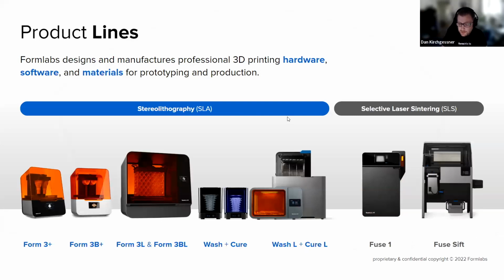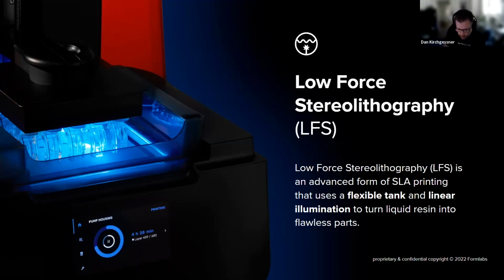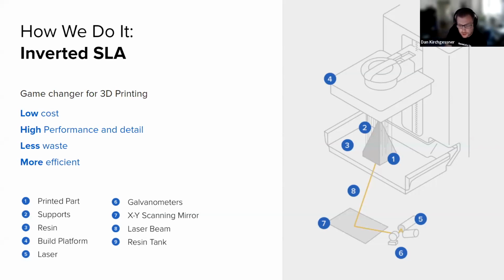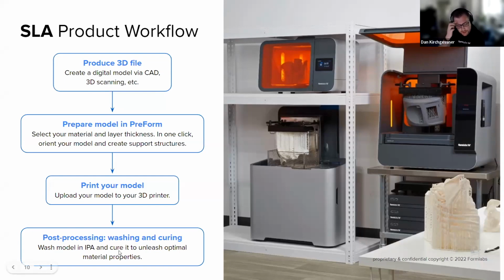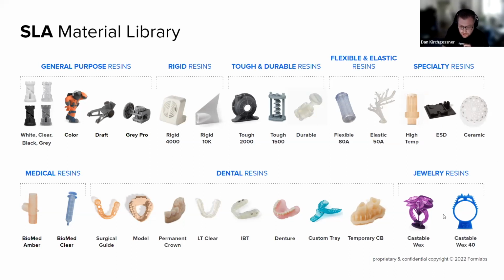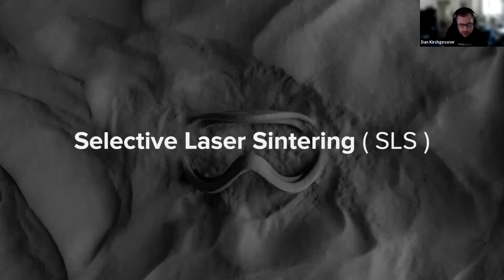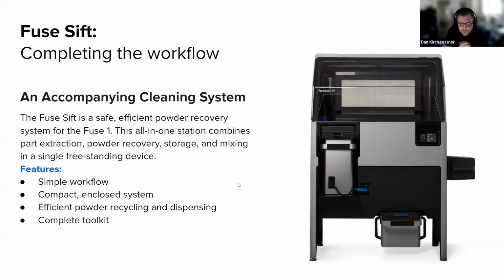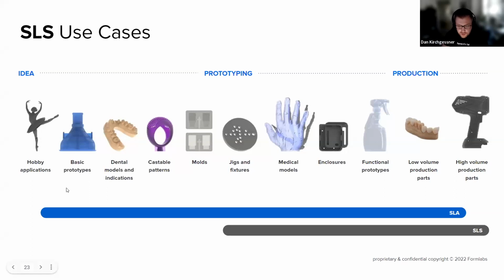How 3D Scanning Supports the Modern Product Development Process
Join us in exploring new technologies to integrate into your 3D printing workflow that will elevate your product development process. We’re partnering with Peel 3D to learn all about 3D scanners.